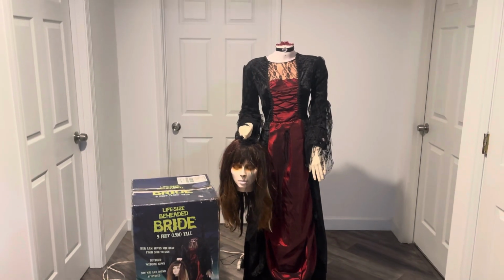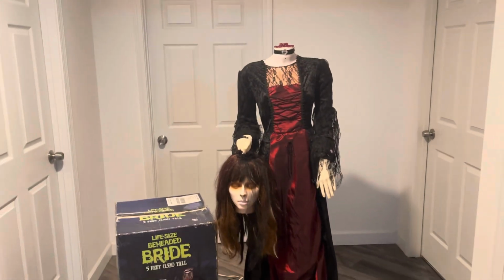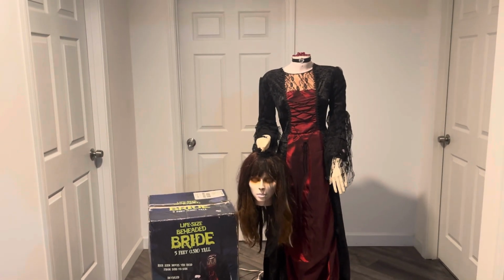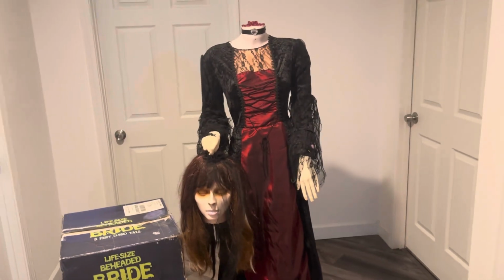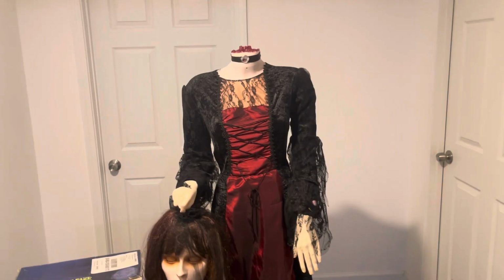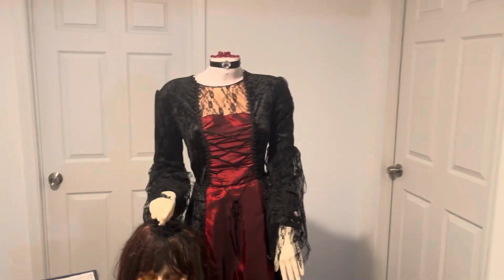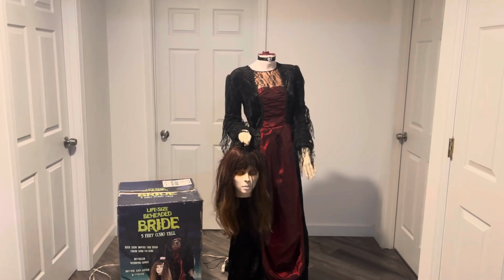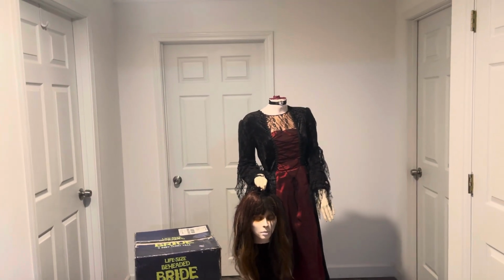Gemmy life size 2008 Beheaded Bride (Spirit Halloween gothic version)